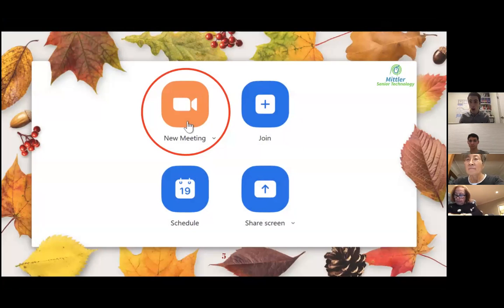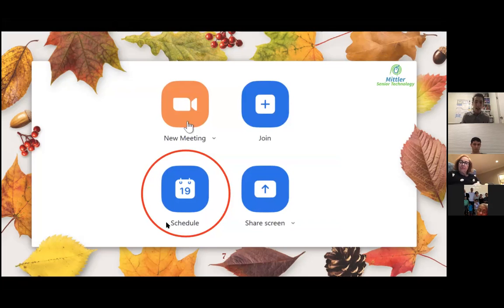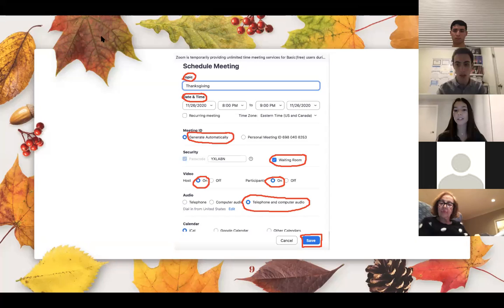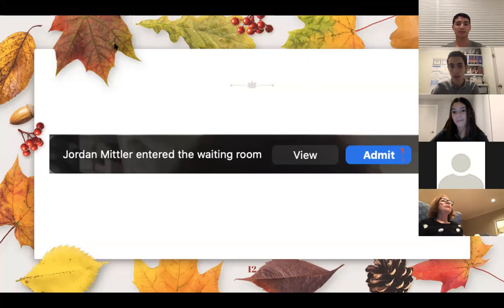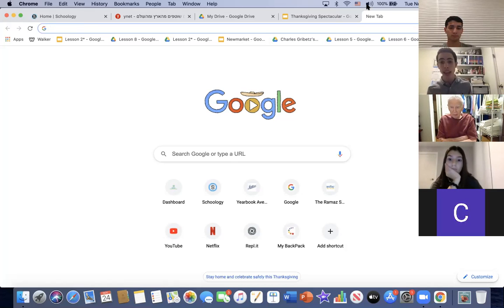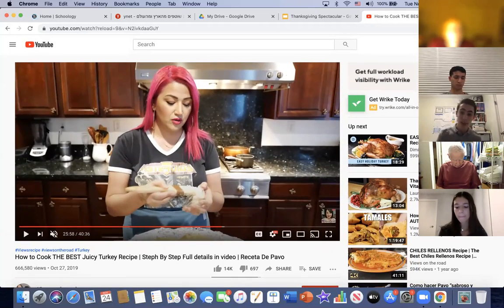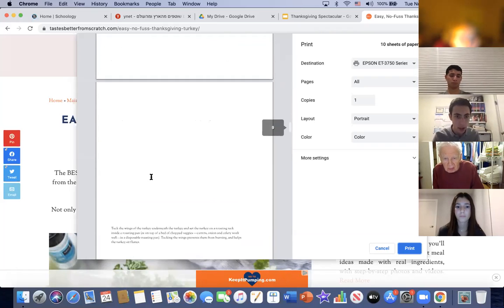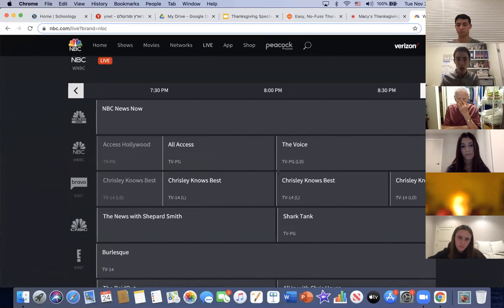Thanksgiving Spectacular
Topics:
1. Hosting a ZOOM meeting
2. Thanksgiving Recipes
3. Accessing Virtual Parade